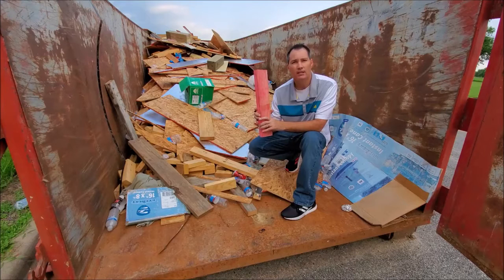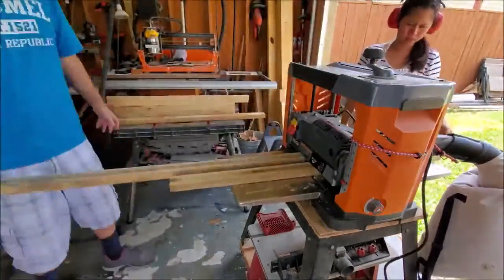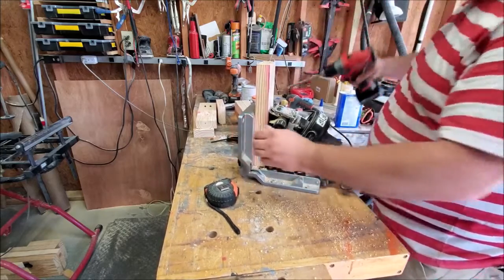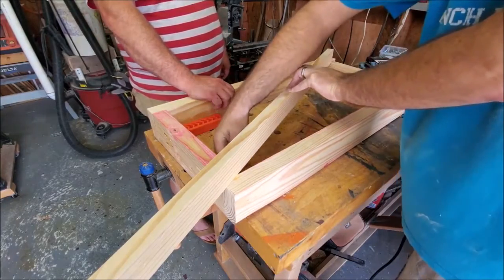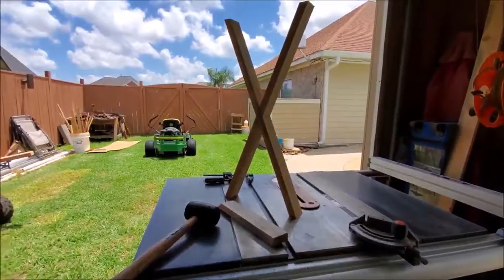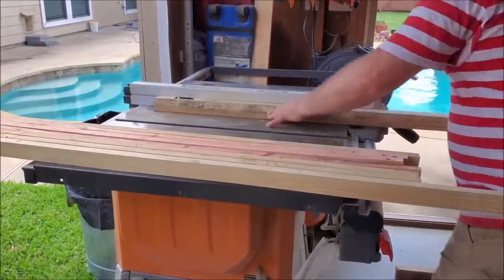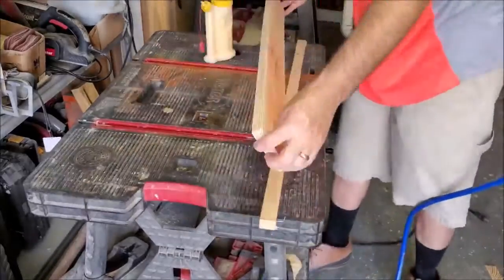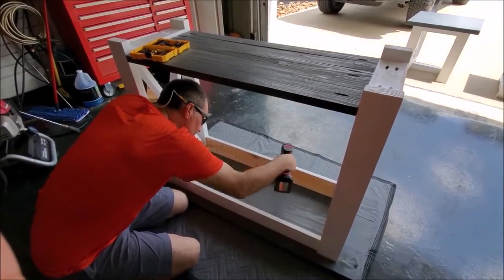The $10 Farmhouse Table - Easy DIY Project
This video has better audio volume.
This project was for my son's apartment in Austin Taxes, he needed all new tables because he had no furniture. So we decided to build all of them from reclaimed lumber. This was a design that we found on pinterest. I think he loves it. This table features a bottom shelf for extra storage and added beauty.

PORTER-CABLE 560 QUIKJIG Pocket-Hole Joinery System
Belt sander
Digital Angle Finder 7-Inch Protractor

Titebond III Ultimate Wood Glue
Motion Activated RGB Lighting LED Strip Sensor Night Light
24-Inch Economy Clutch Style Bar Clamp